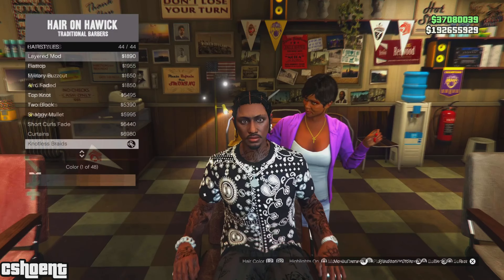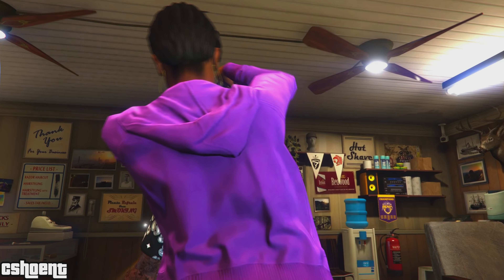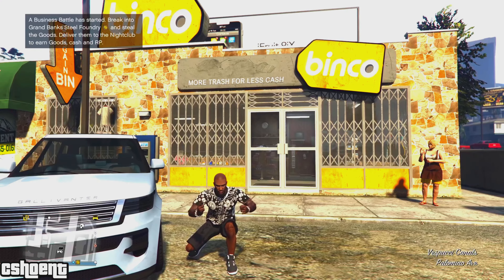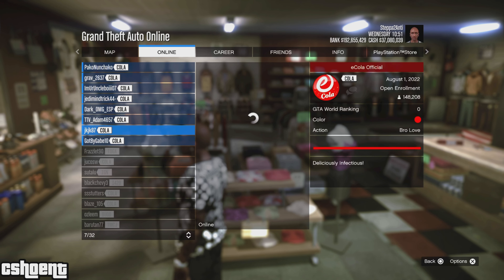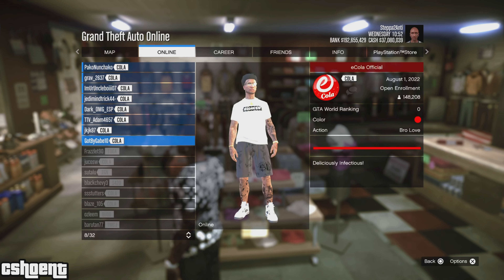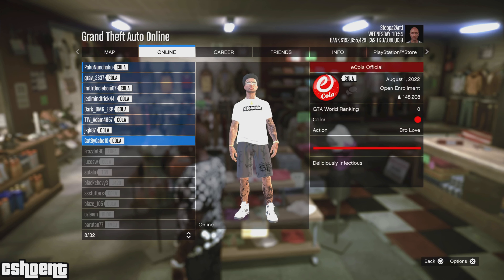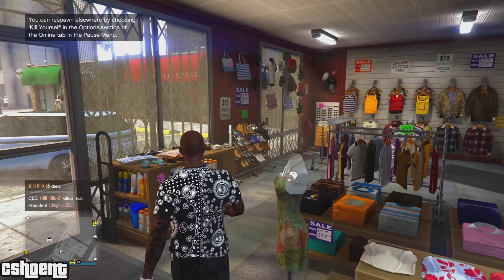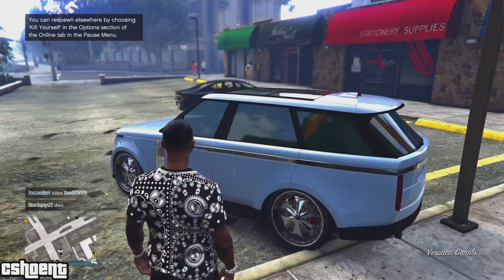GTA 5 ONLINE | How To Get The DROP FADE *SIMPLE*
(If you do change outfits you would then have to do the process again!)